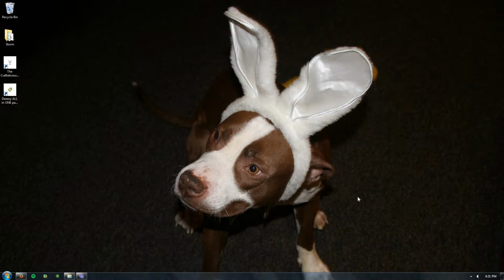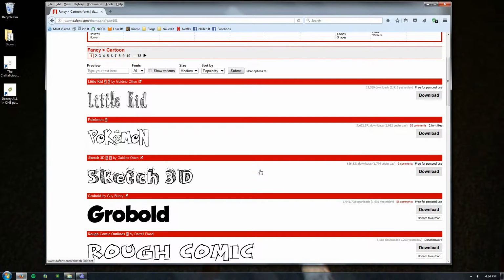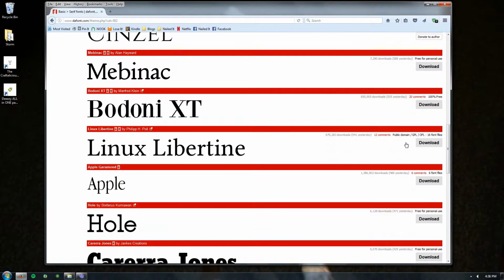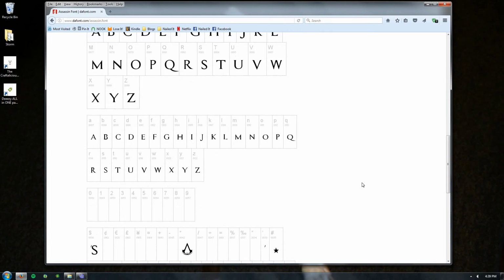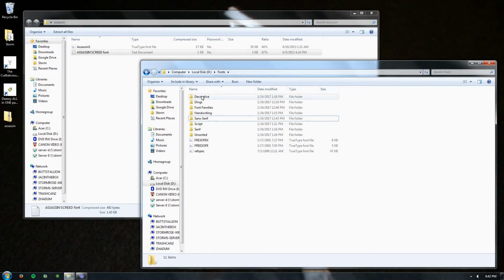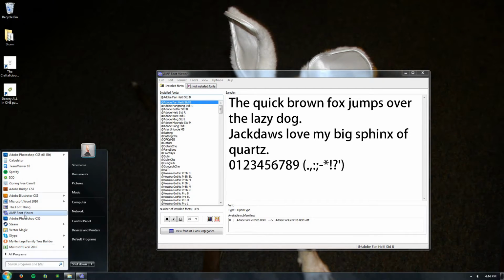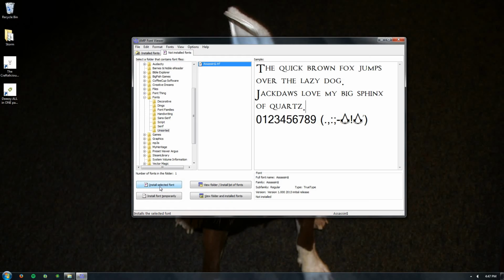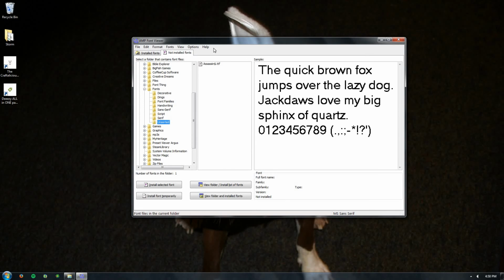Everything you wanted to know about Fonts, and some stuff you didn't.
In this beginner video we're learning about fonts, the different types, how to download and extract them, and using a font viewer to install and uninstall them.

I forgot to mention that often times when you download a zipped font file, there will be two types of files included TTF (true type) and OTF (open type). Both file types are compatible with most computers and most programs. You only need to extract one file type. OTF fonts typically have a smaller file size, but either should work equally well for our uses.